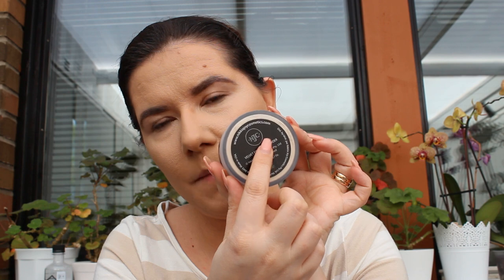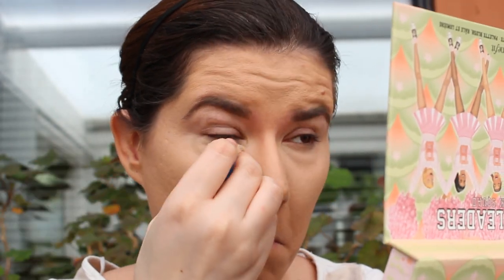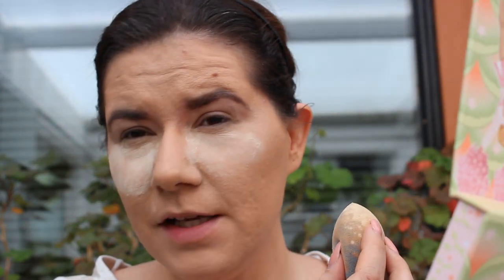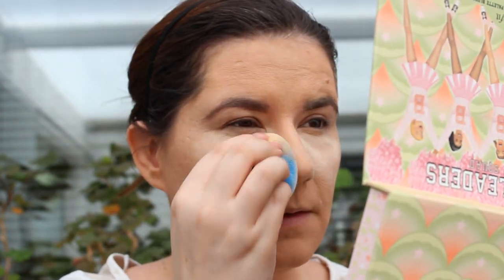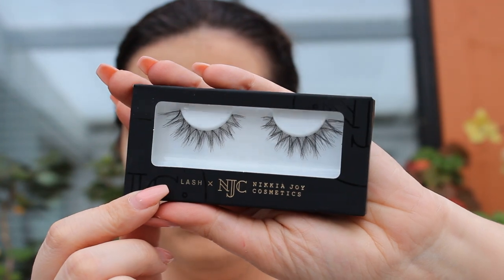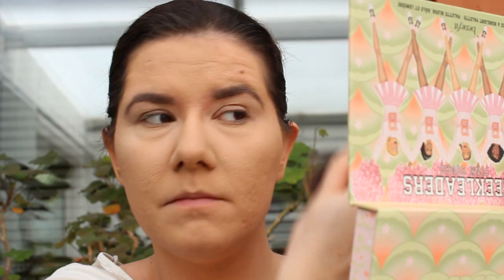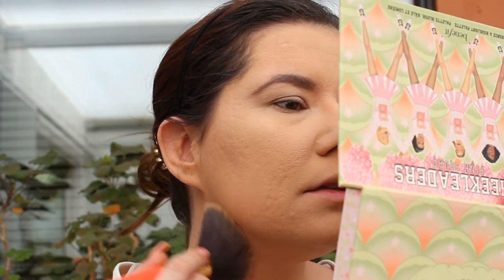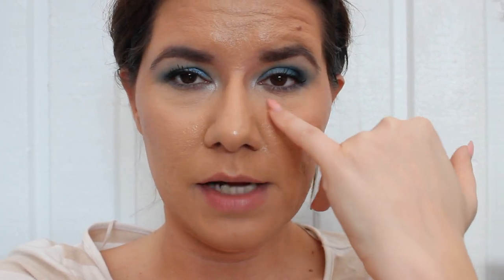Nikkia Joy Setting Powder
My channel is very much about everyday makeup and beauty products. I share with you my experiences on how to cover pimples, acne scars and how to get beautiful skin. I myself have had acne and now have scars that I do not feel comfortable with. In my channel, you will get tips on makeup products I use, testing and share my opinions. I have hooded and share my tips on how to do eye makeup for hooded eyes. I also wear glasses and show how to do eye makeup for anyone who wears glasses. I have some makeup tips for looking gorgeous in your glasses. I also do makeup review.

Svenska/Swedish